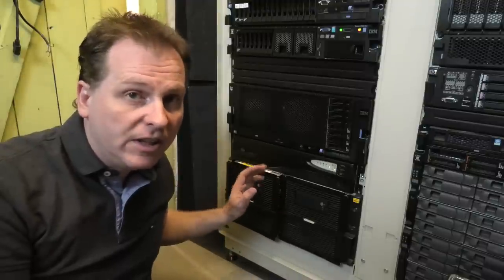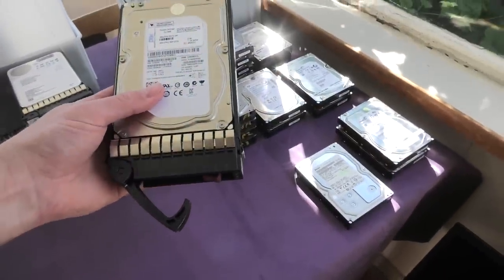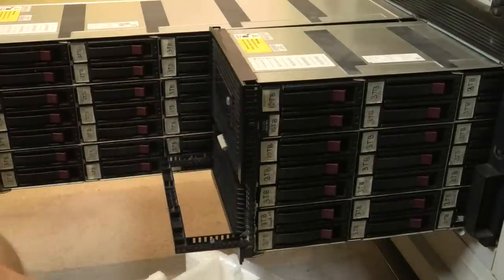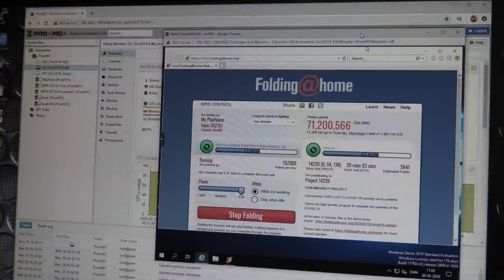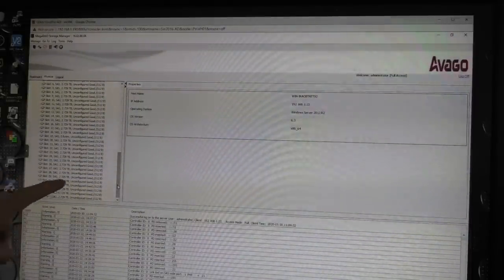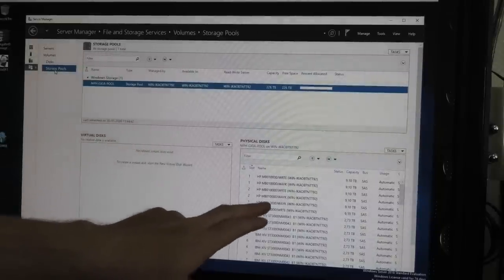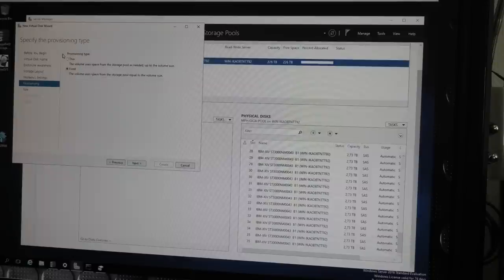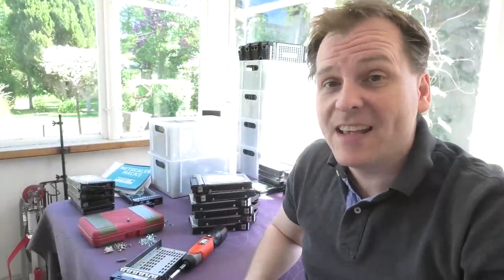Quarter of a Petabyte or 252 Terabyte in the HP D6000 - 966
HPE D6000 Storage DAS has room for 70 drives. I have had mine over a year now, and has never been able to get it to see all 70 drives at the same time. But now I have invested quit a lot of money to  buy no less than 67 SAS disks, 3TB each.

Link US - Seagate Constellation ES.3 ST3000NM0043 3 TB 3.5"
Link UK - Seagate Constellation ES.3 ST3000NM0043 3 TB 3.5"